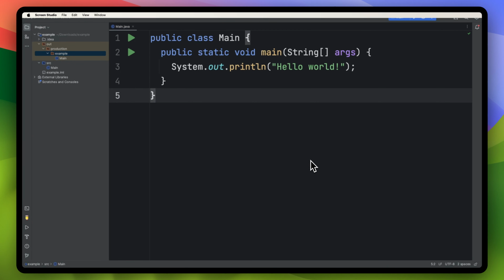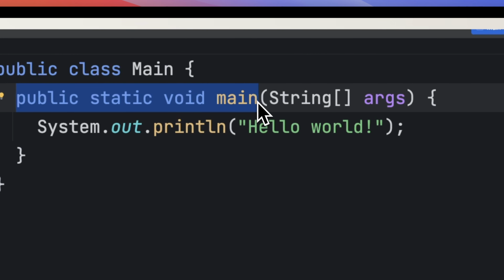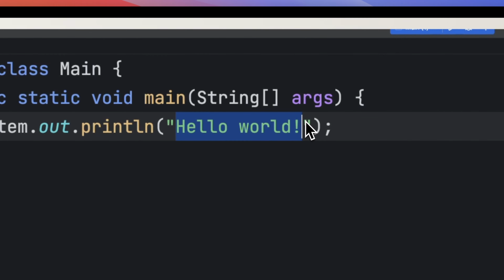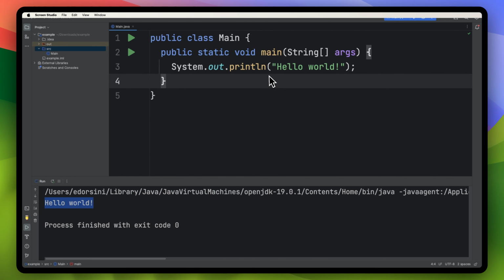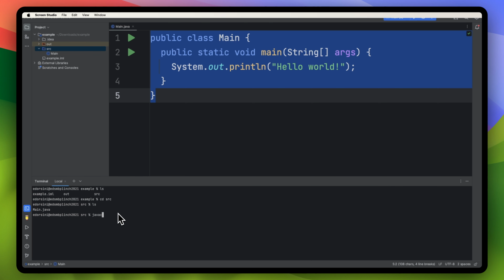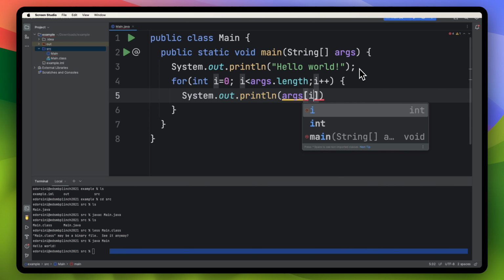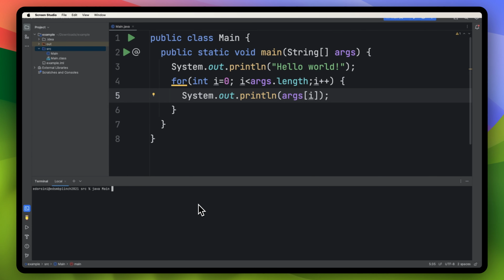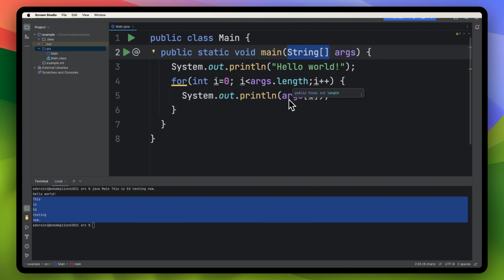03 - The Main Class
The entry point to a Java program is the main method. The main method is a special method that serves as the starting point for the execution of a Java program. It has a specific signature, and when the Java Virtual Machine (JVM) starts running the program, it looks for the main method to begin execution.

It's important to note that every Java application must have a main method, and the class containing the main method must have the same name as the Java file (with the .java extension).